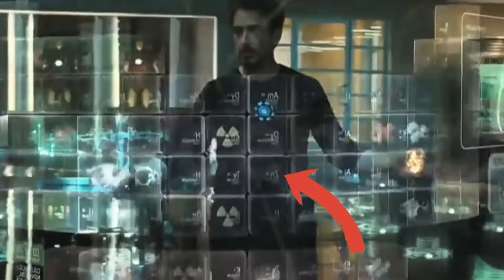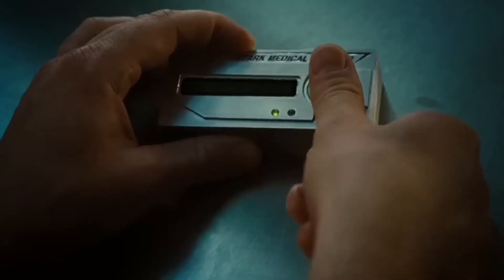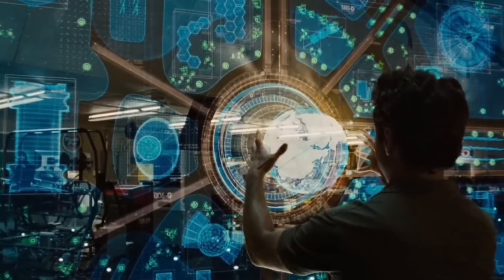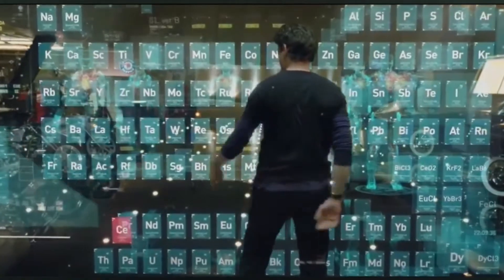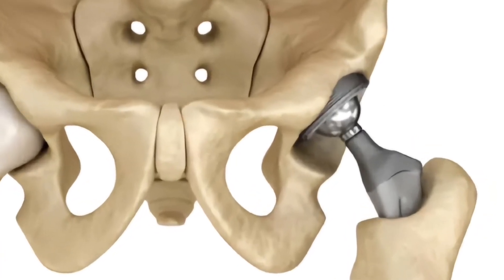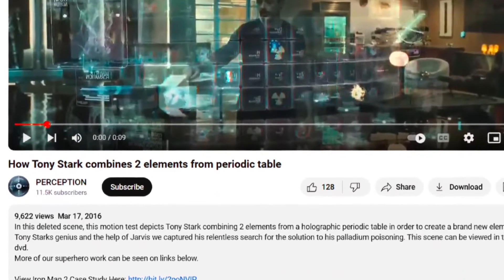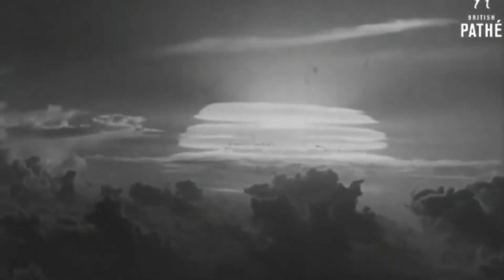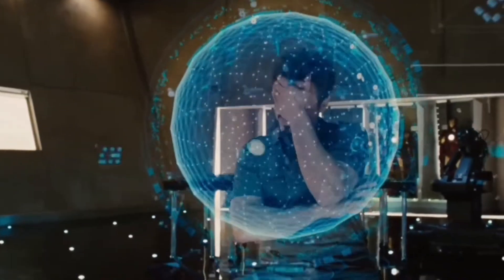Tony Stark’s New Element Was Almost Real!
In Iron Man 2, Tony Stark created a new element to replace palladium in his Arc Reactor. But is something like that possible in real life?

In this video, we’ll explore how scientists actually create new elements in the lab, from nuclear reactions to experiments in particle accelerators. Can we create a stable element like Tony Stark did? Or are all new elements just temporary before they decay?

Let’s dive into the science behind element creation and see how reality compares to fiction!